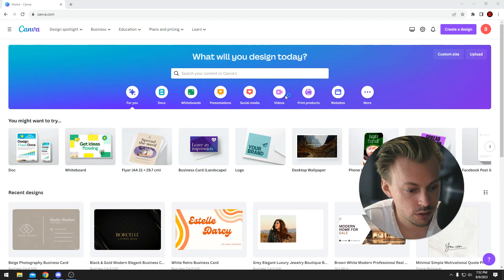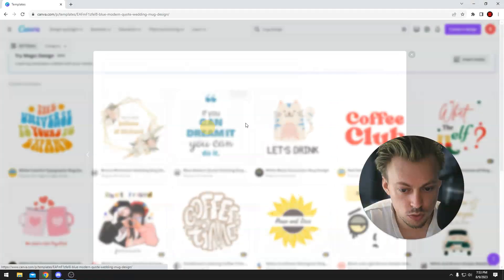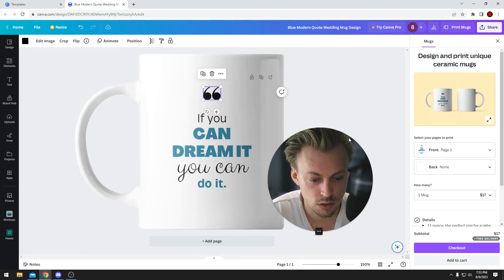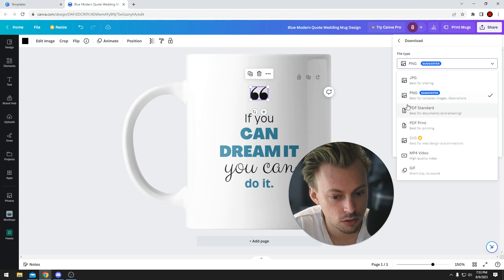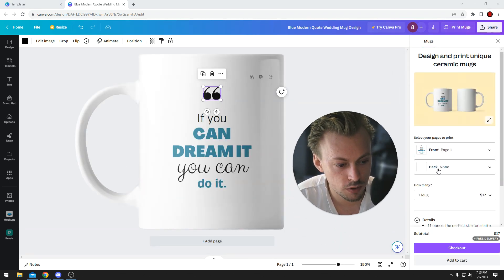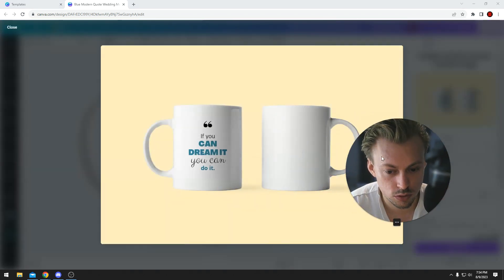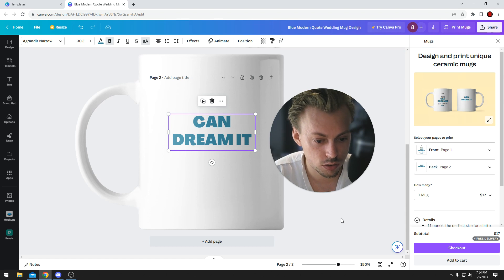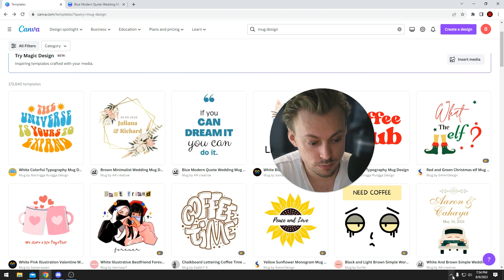Can you design Mugs in Canva